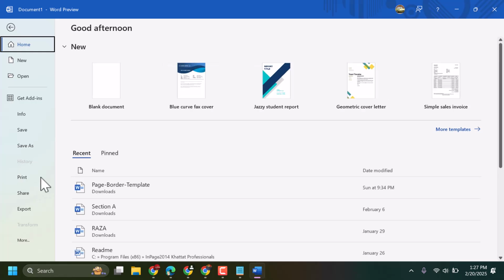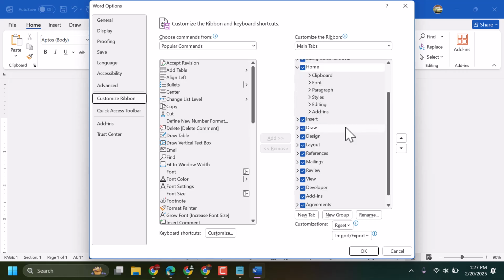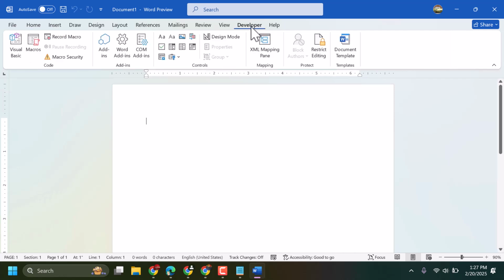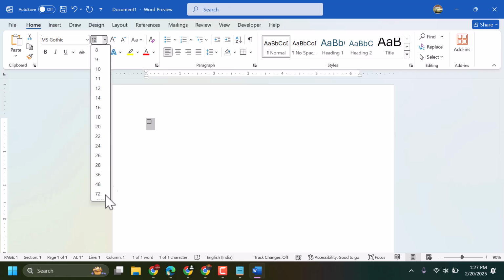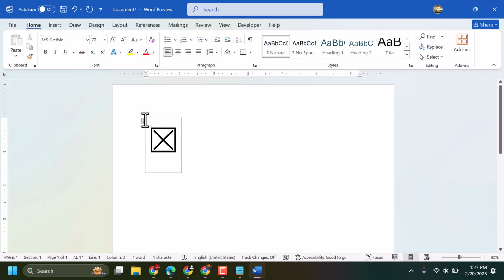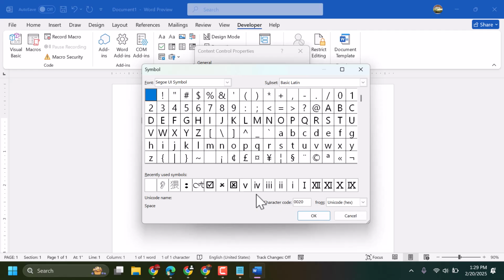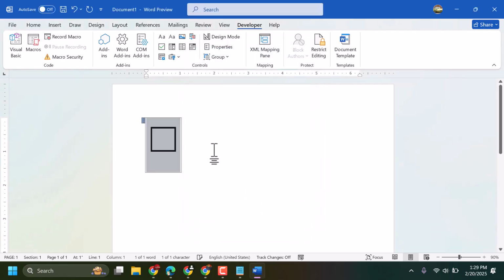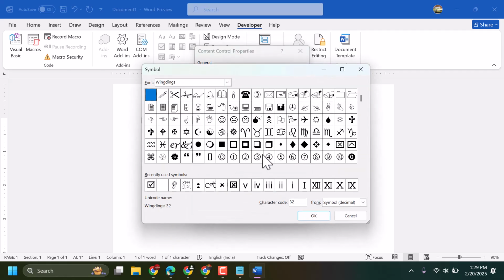How To Insert Check Box in Microsoft Word || How To Put Tick Box in Word ✅ 1 MINUTE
Learn how to insert a check box in Microsoft Word in just 1 minute! This quick tutorial will show you how to put a tick box in Word for easy checklist creation. Perfect for anyone looking to add a check mark in MS Word documents.
How To Insert Check Box in Microsoft Word